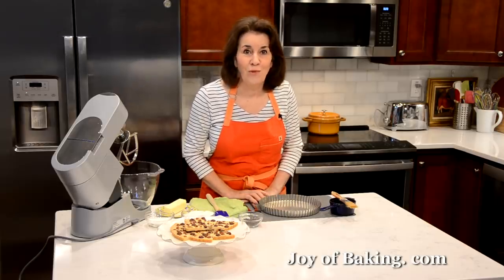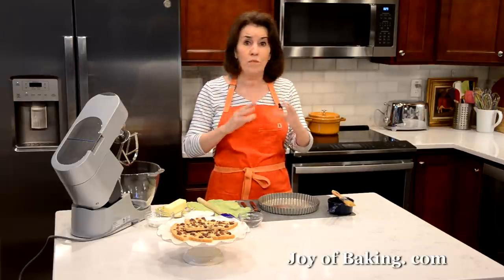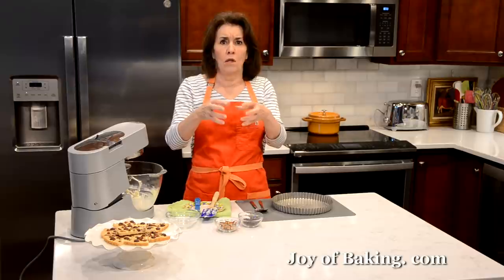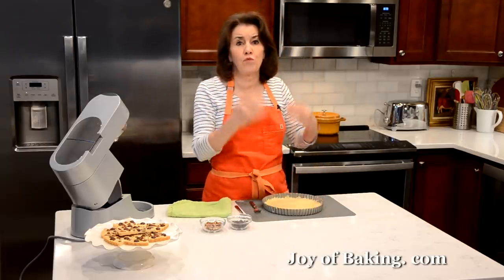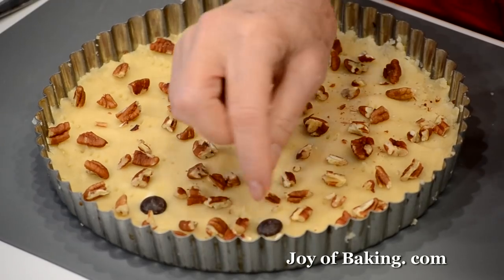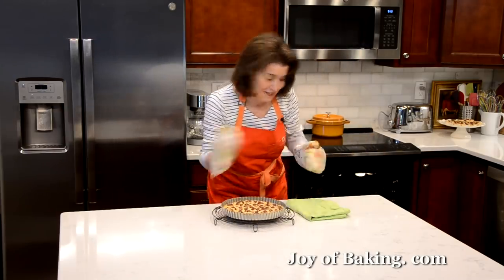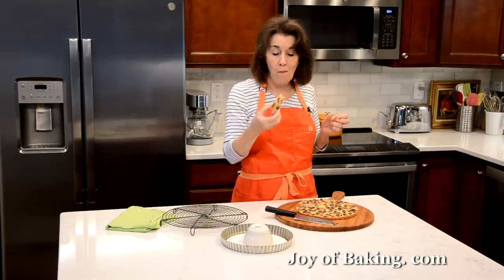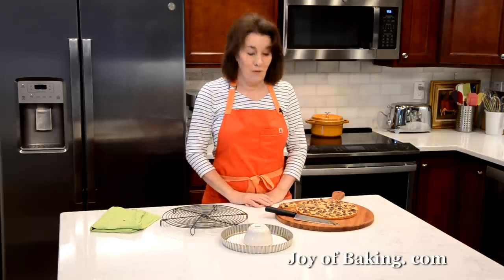Chocolate Nut Shortbread Recipe Demonstration - Joyofbaking.com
Stephanie Jaworski of Joyofbaking.com demonstrates how to make Chocolate Nut Shortbread. Chocolate Nut Shortbread is a delicious combination of a buttery crisp shortbread topped with pecans and chocolate chips. This type of shortbread is so easy to make, because instead of cutting out individual cookies, we are making one large round of shortbread that you can just cut into individual wedges after baking. Perfect any time of the year, but especially during the holiday season.